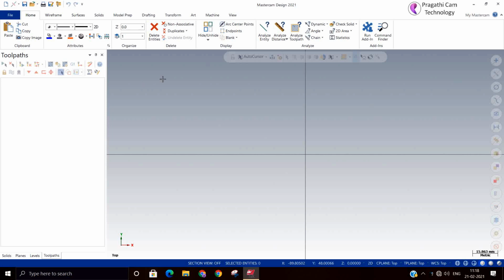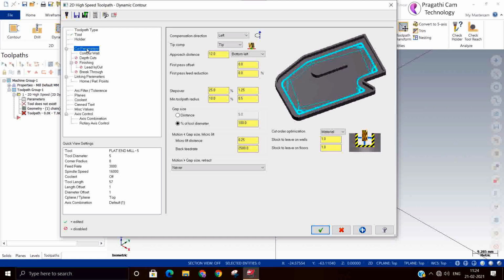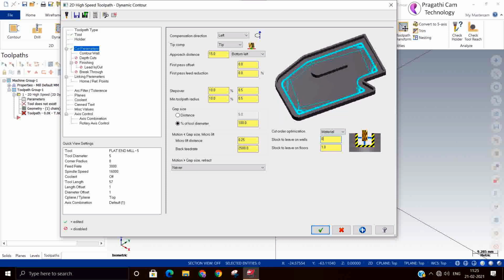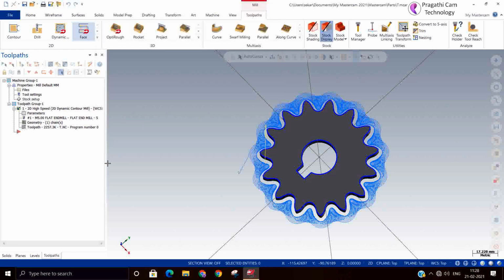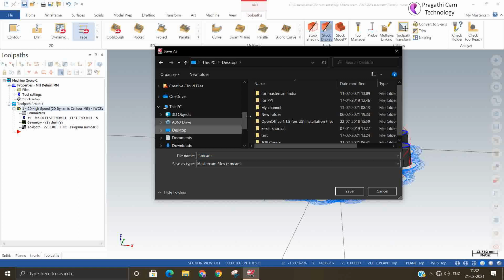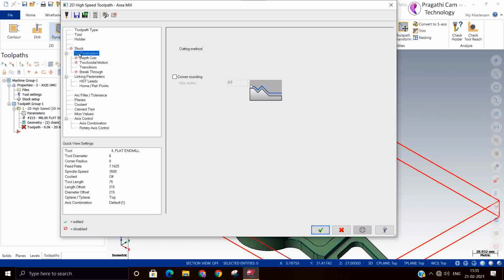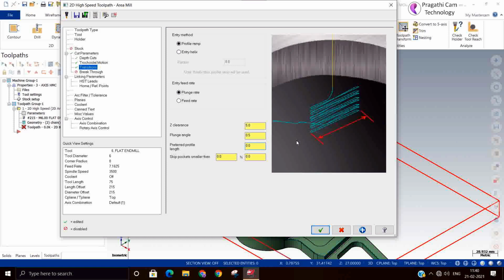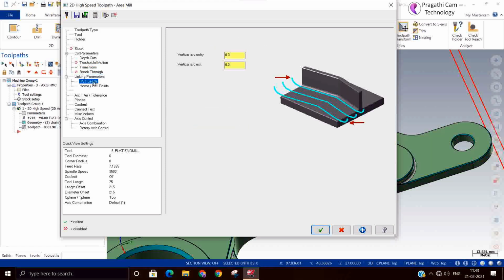Mastercam 2D Dynamic Contour and 2D High Speed Area Mill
Hello Everyone,
2D High Speed Dynamic milling toolpaths utilize the entire flute length of their cutting tools to achieve efficiency in milling. They maximize material removal while minimizing tool wear. The benefits provided by high speed dynamic milling toolpaths also include:
Tool burial avoidance
Minimum heat buildup
Better chip evacuation
Intelligent high speed dynamic milling toolpaths
Dynamic milling toolpaths support many powerful entry methods including a custom entry method, all designed to simplify the programming of complex pocket and standing core shapes. Chain an open boundary to define the custom entry motion. To further control the custom entry motion, specify a plunge angle or entry pitch, along with any additional slot width or Z clearance.
Micro lifts further refine the dynamic milling motion and avoid excessive heat build up. Entry methods and the micro lifts support custom feeds and speeds to optimize and generate safe tool motion.
Use dynamic milling's flexible retract options to keep the tool down in smaller parts, and rapid retract on larger parts.